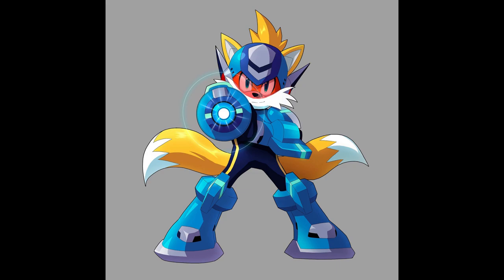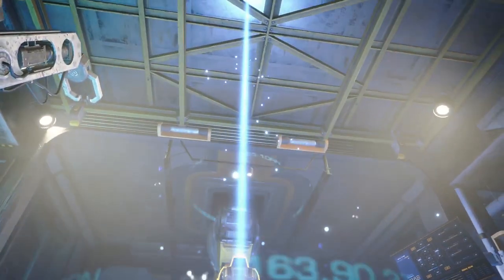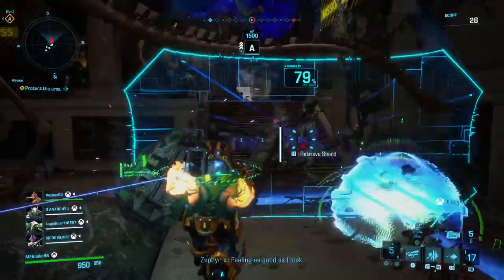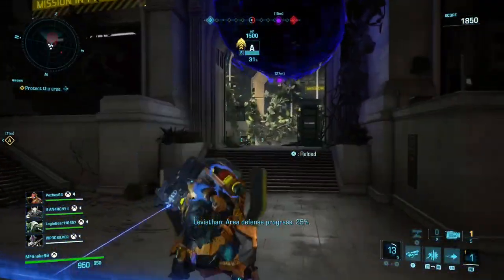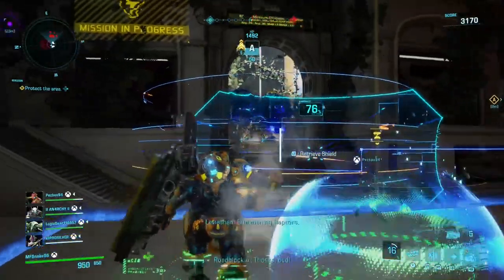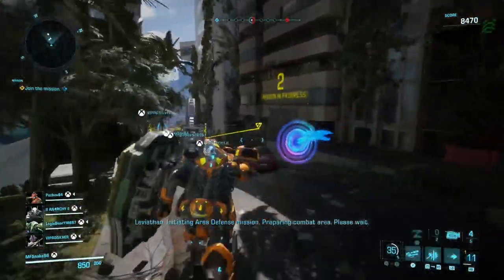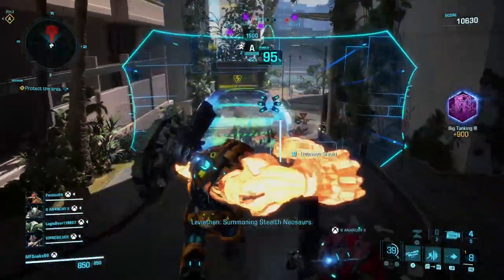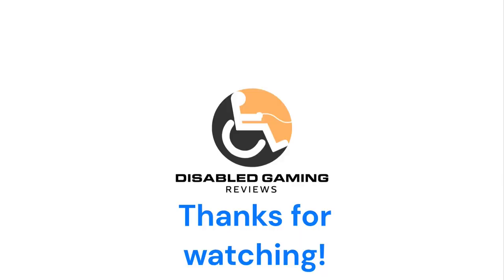Review of Exoprimal(PS4/5, Xbox One/Series)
James Reviews Capcom's   soft reboot of the Dino Crisis series